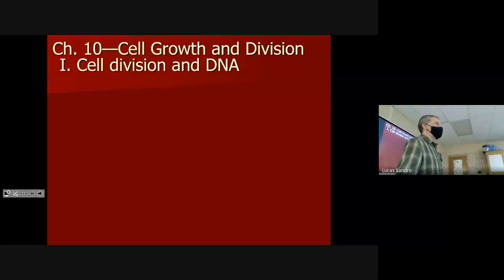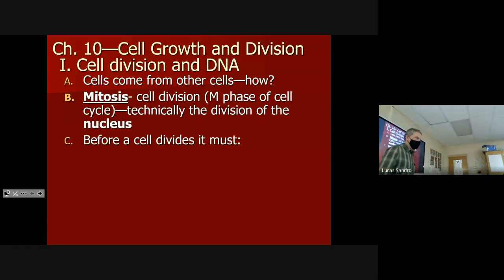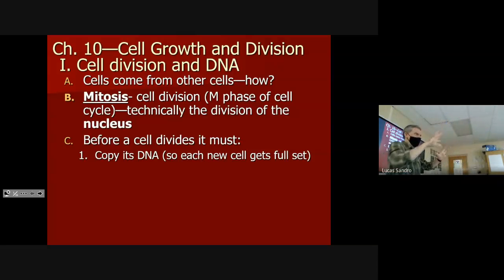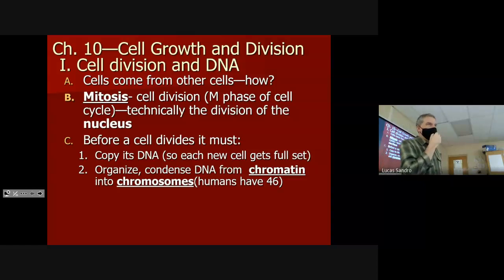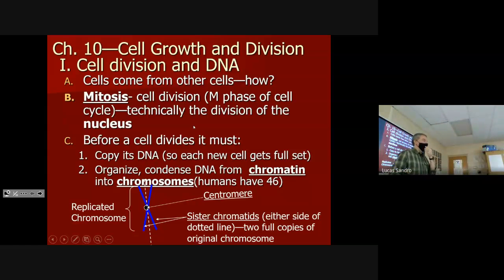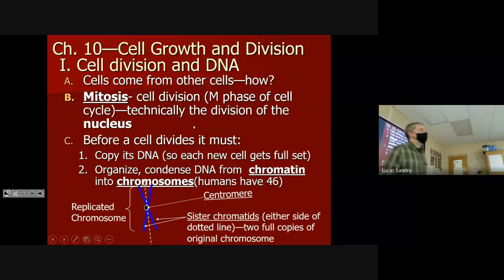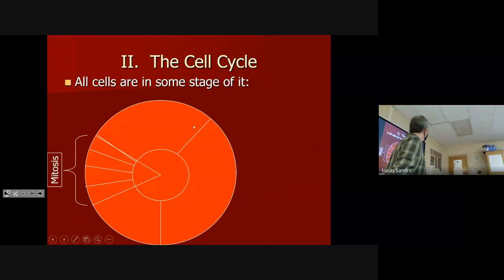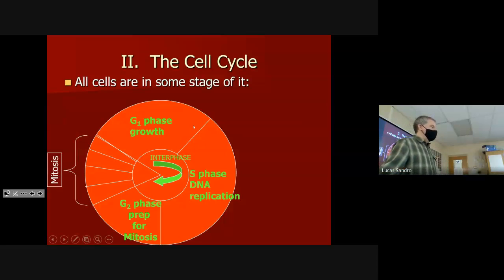Honors 1-19 chromosomes, cell cycle